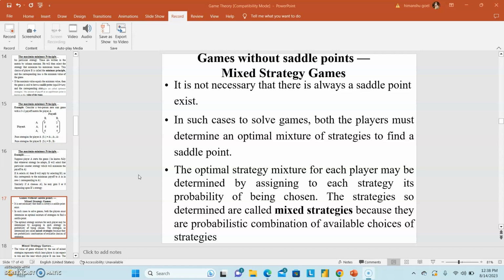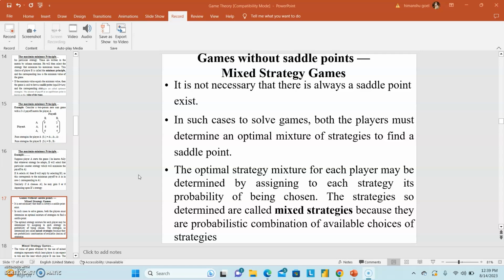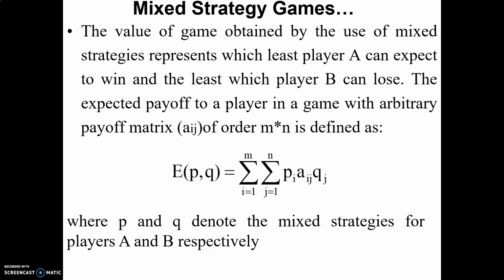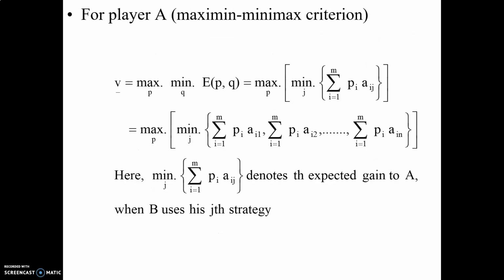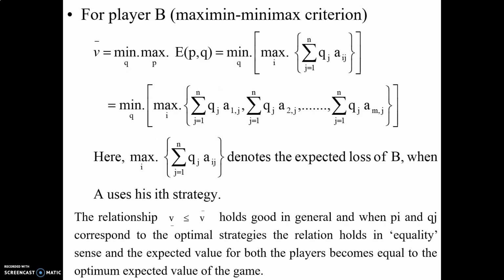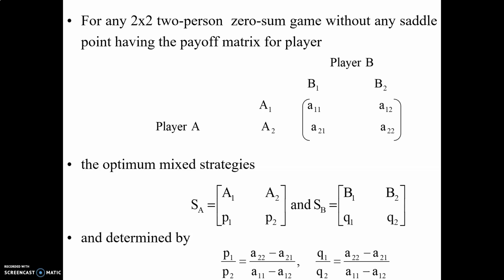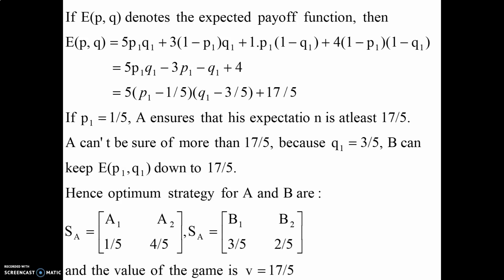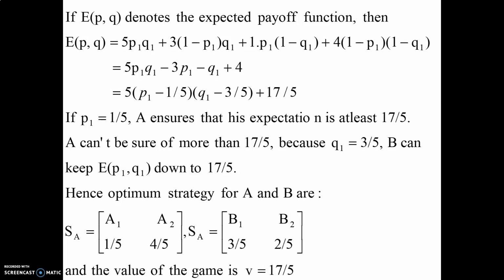Theory of Games 2